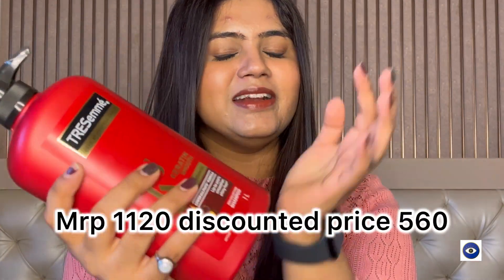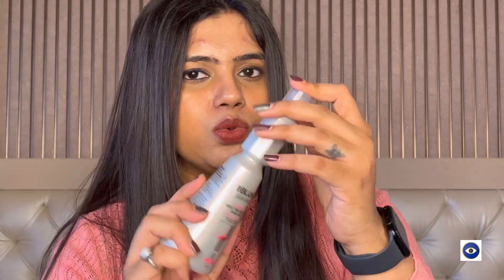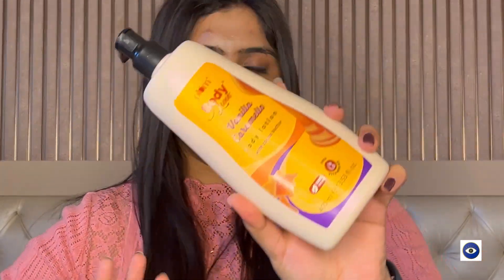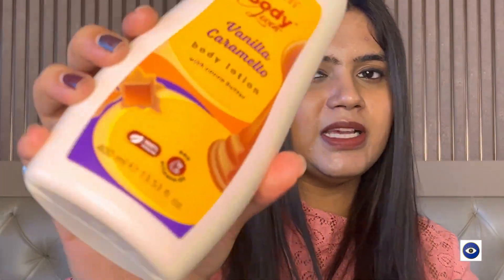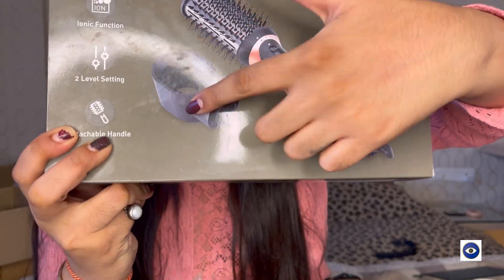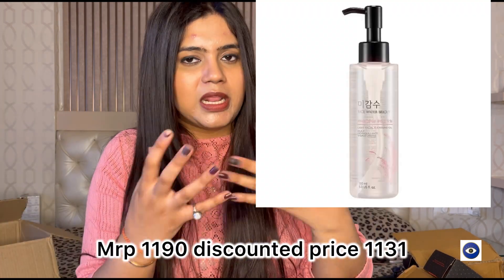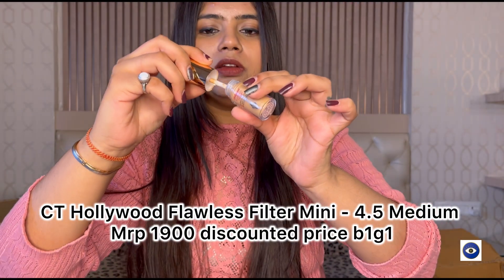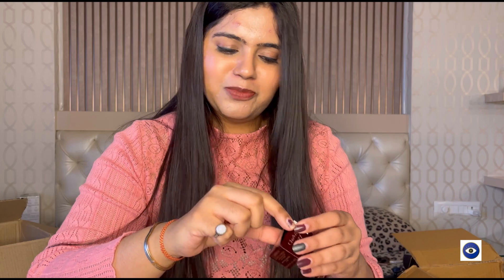Nykaa Pink Summer Sale must-have picks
Hello Everyone. I hope you enjoyed this video.  Please Leave your opinions in the comments below 🤎

I post skincare and makeup videos and shots. I upload every once a week. ✨💕

More products to try from NYKAA in this Sale :
Products mentioned in the video:
Plum spf

DIGITEK® (DLS-9FT)

DIGITEK® (DRL 018) Professional 46 CM (18 inch) Big LED Ring Light

TheKiteco. Bluetooth Selfie Stick with LED Light 3-in-1

♡Products to try from AMAZON♡

Note: Everything posted is authentic and is my self-shot.